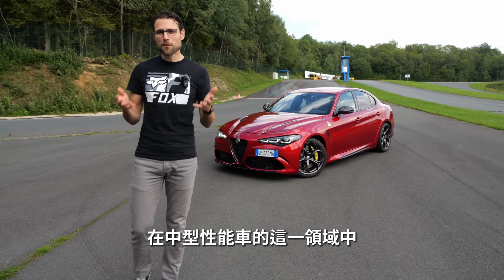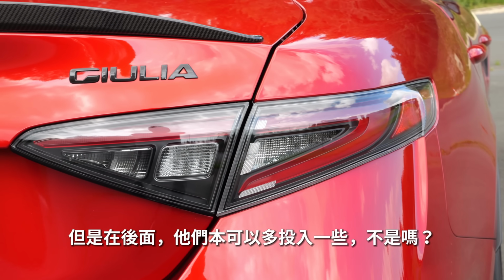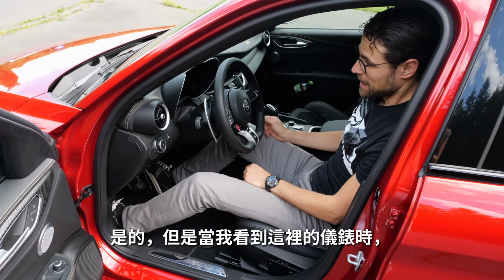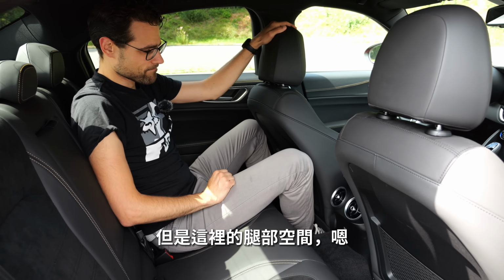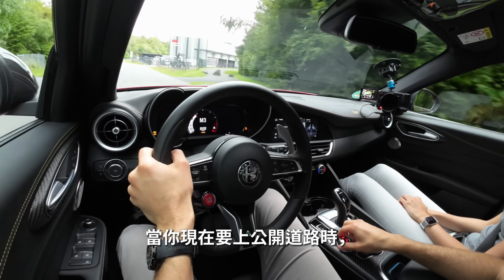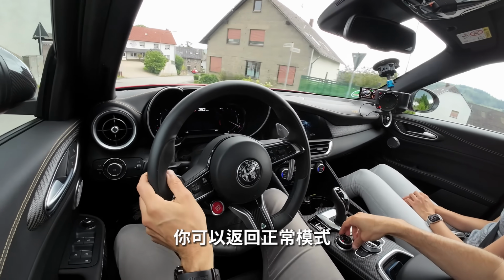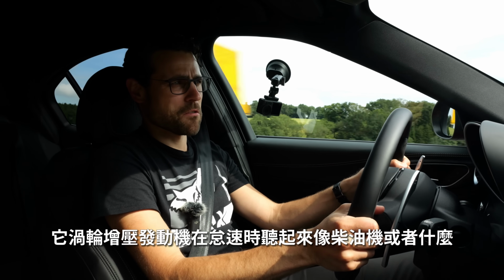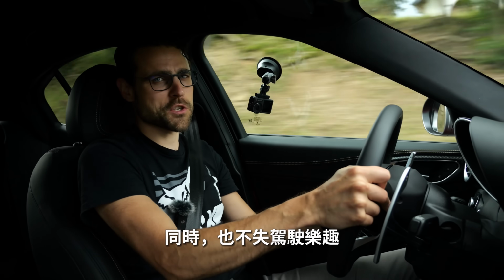人民的法拉利！動態駕駛Alfa Romeo Giulia四葉草：這台法拉利能讓你開著去買菜【車之感深度車評】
Giulia四葉草搭載的這款2.9T V6引擎，与法拉利F154發動機師出同門，只是少了兩個缸。加上Alfa的賽車血統和運動調校，可以説，這就是一台價格只有三分之一，但體驗絲毫不輸正品法拉利的平民版四門法拉利。
小知識：
Alfa Romeo中的ALFA，是Anonima Lombarda Fabbrica Automobili（倫巴底汽車製造廠）的縮寫。怎麽跟巴伐利亞汽車製造廠這麽像啊🤣

00:00 Alfa Giulia QV
02:50 内飾及前排
06:42 後排座椅空間
07:10 後備箱空間
07:37 動態駕駛體驗

嗨！我們是德國人氣NO.1汽車試駕節目Autogefühl的官方中文賬號，專注於為華人觀眾提供高品質、沉浸式的汽車駕駛體驗節目。我們將會為您帶來最前沿的汽車資訊、車型評測、用車體驗等內容。如果您是汽車愛好者，甚至是即將購車的消費者，那麼我們的節目，您一定不能錯過。